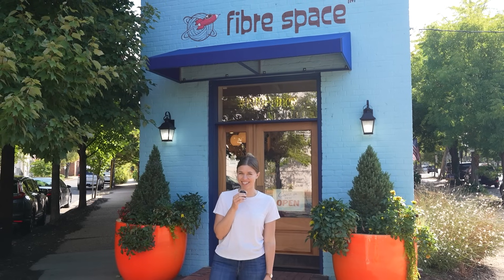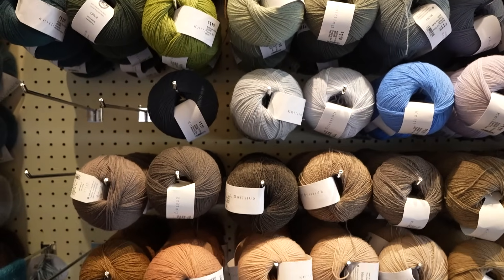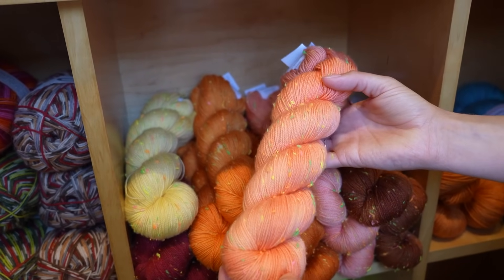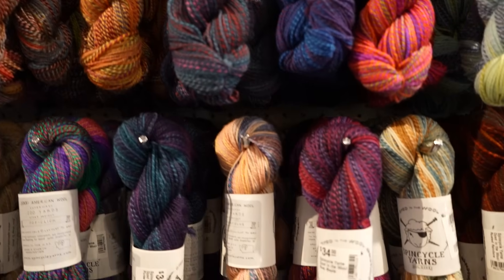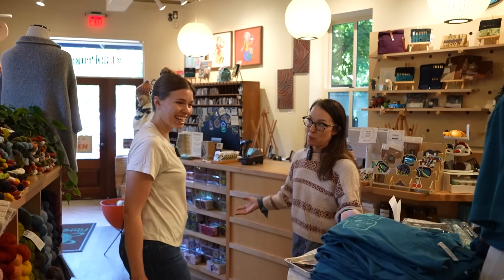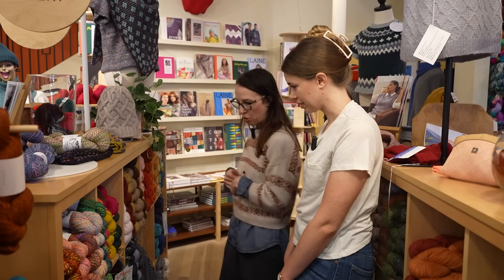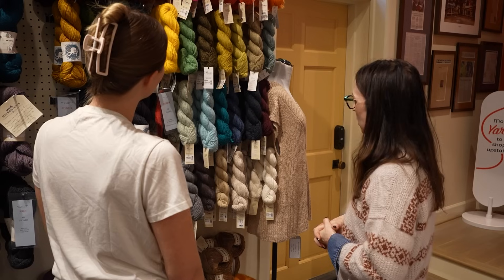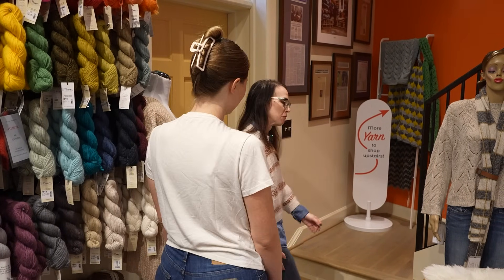fibre space Yarn Store Tour in Alexandria, VA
Meet Danielle and tour her amazing yarn store serving Virginia and the D.C. area!

Intro (0:00)
Store Tour (00:31)
Interview (11:41)